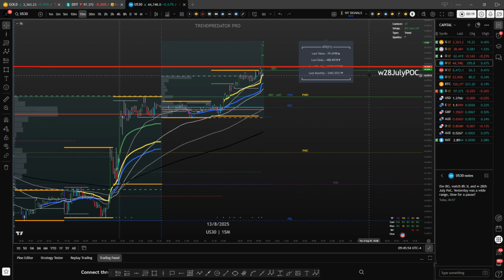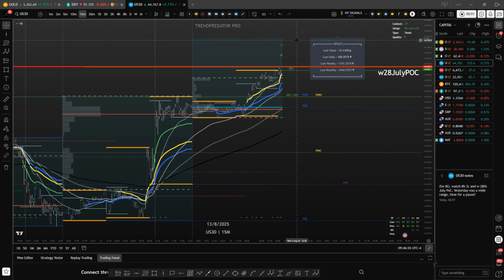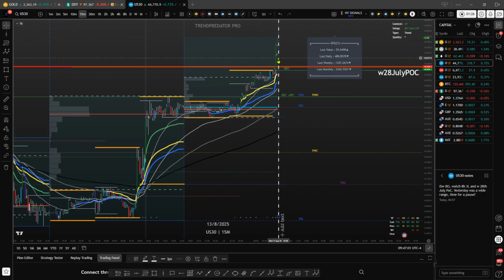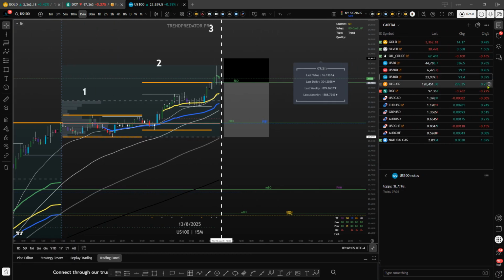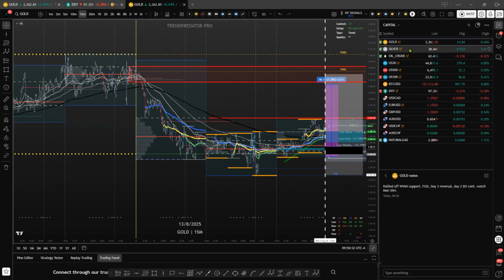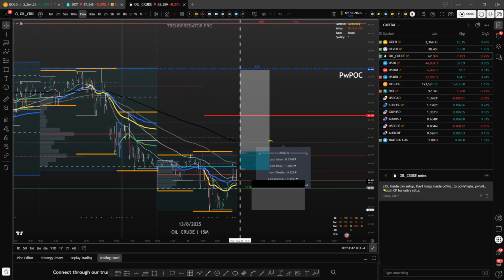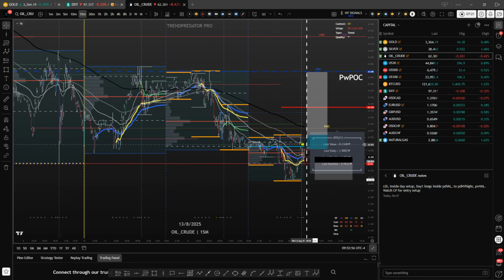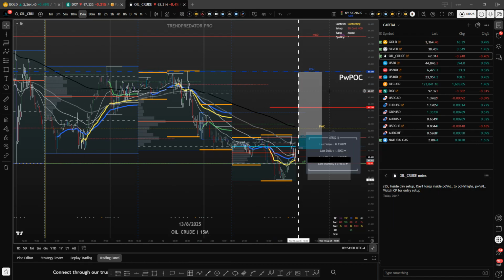Video summary of the TrendPredator Watchlist